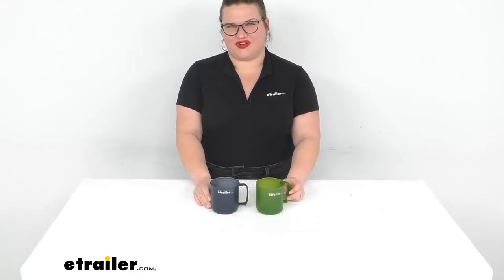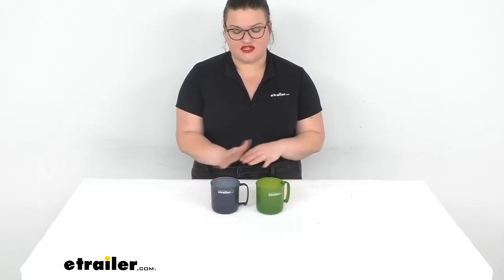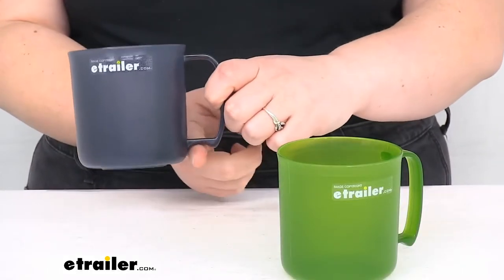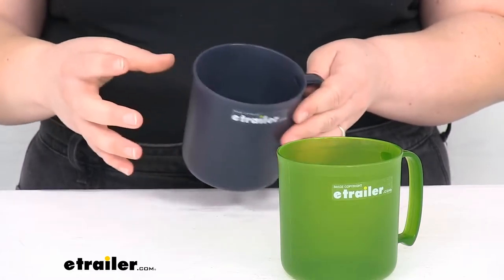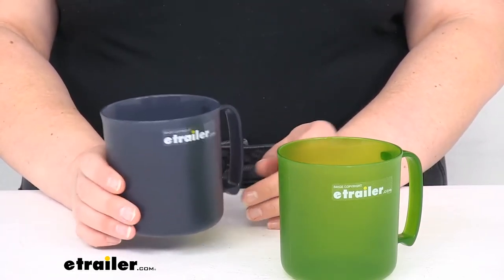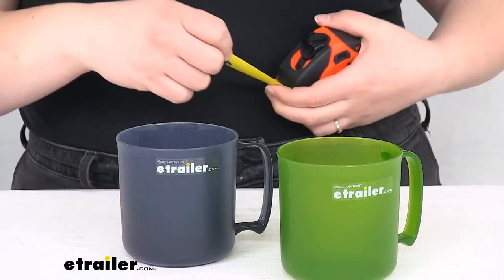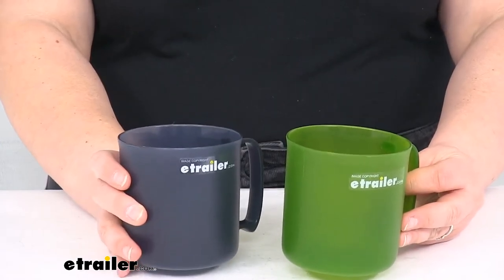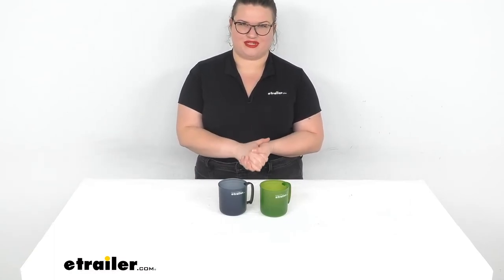etrailer | All You Need to Know About the GSI Outdoors Coffee Mug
Ellen:                                                 Hey everybody, I'm Ellen here at etrailer.com and we're taking a quick look at the GSI Outdoors Infinity Mugs. Now these are both available separately, but I just wanted to show you the different colors we have. This one's going to be the blue and then green. They're going to be the same in every respect and a really nice addition to your camping setup if you don't already have one, or maybe you're just replacing a lost or damaged cup from an existing kit. So let's take a closer look and talk a little bit about the features here.They have a nice, comfortable handle. There's kind of a little cut-out at the bottom to let you rest your pinky or ring finger against that to make it a little bit more comfortable to hold, especially maybe if you've got a full mug of coffee or tea, or maybe even soup.

These are made out of polypropylene, so they're going to be pretty durable, lightweight, and also environmentally-friendly. They hold about 14 fluid ounces. So just under two cups. Weigh about 2.4 ounces.As far as the size for the exterior with the handle, it's about four and three quarter inches long. The diameter is about three and five eighths, and then the length or height is about three and three quarters.

Again, these two colors are available separately, but just wanted to show you the difference between them.That's pretty much all there is to it for our quick look at the GSI Outdoors Infinity Mugs. I hope that this has been helpful in this setting if one of these is the right choice for you. We do have a lot of other GSI gear here at etrailer.com and a whole bunch of accessories and parts for your RVs, boats trailers, and more so be sure to check them out and thanks for watching.